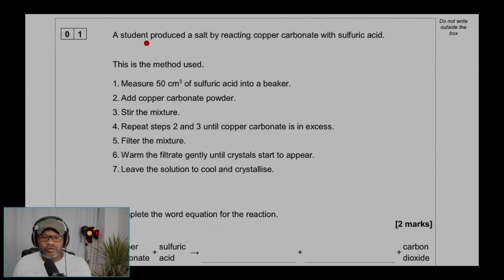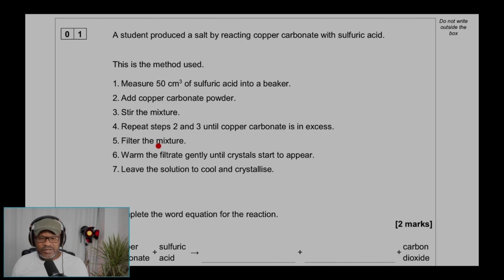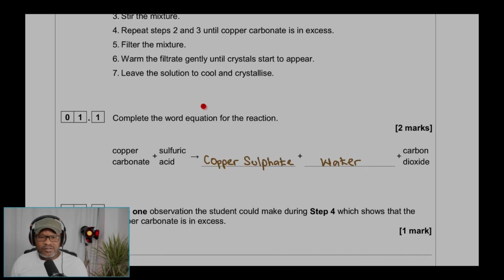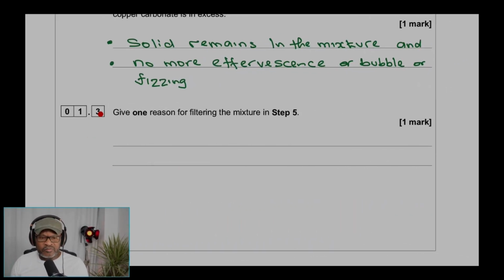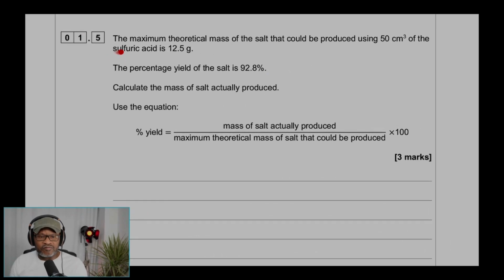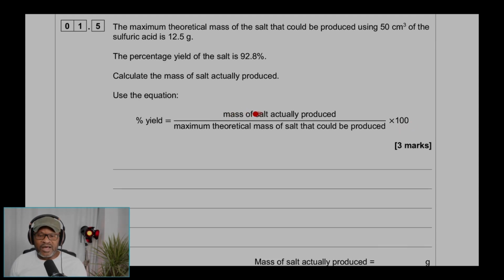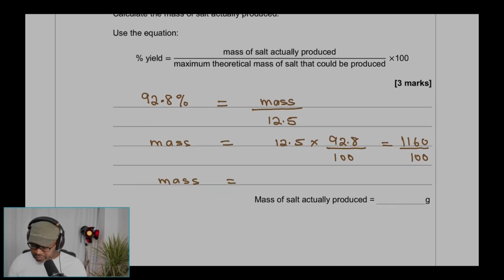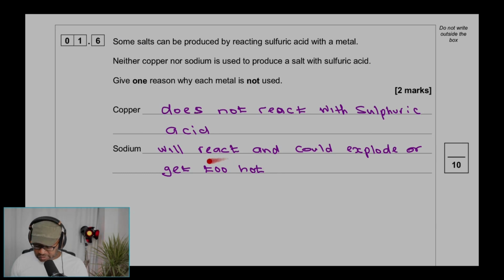GCSE AQA Triple Chemistry Higher - 2024 - Paper 1 -Question 1